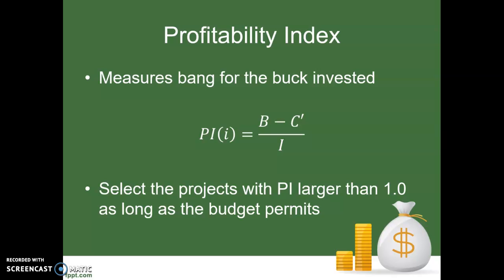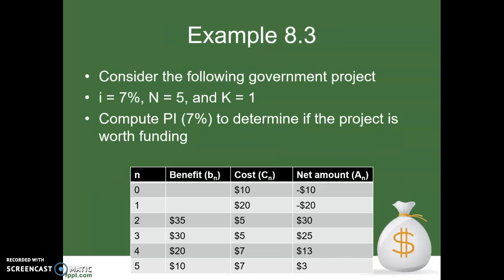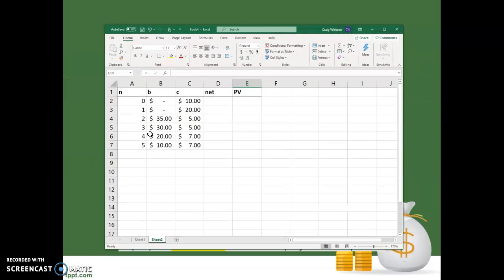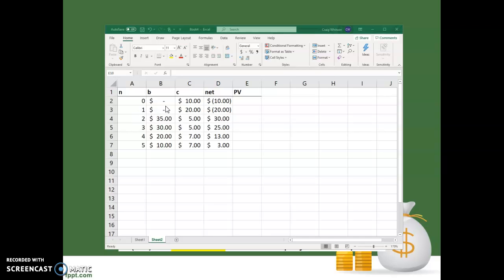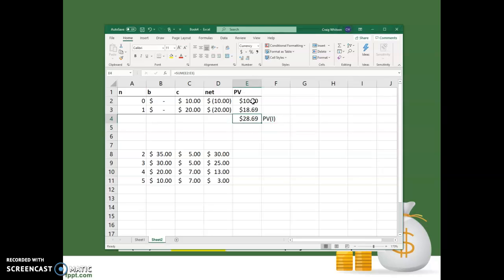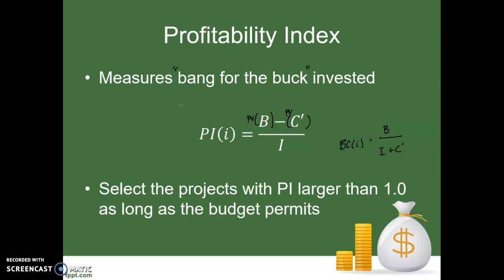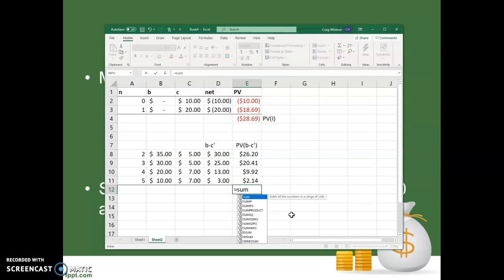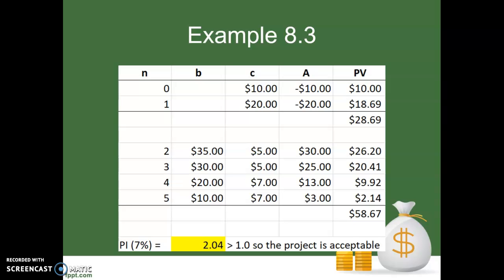MECH 2100 ch8 pt4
Example 8.3